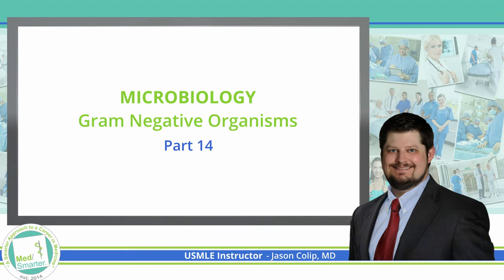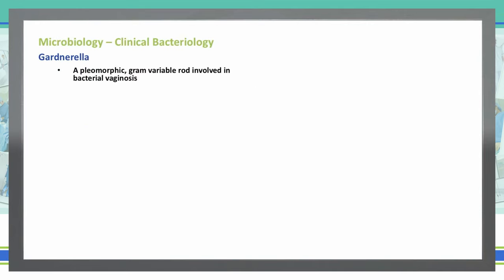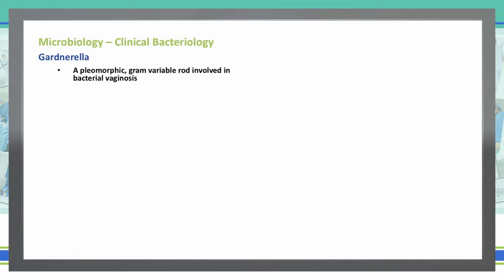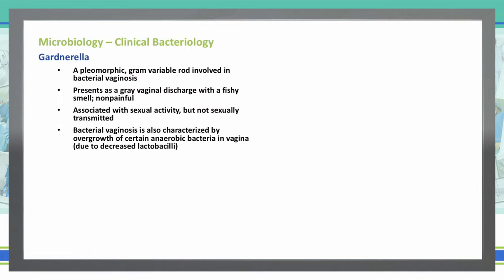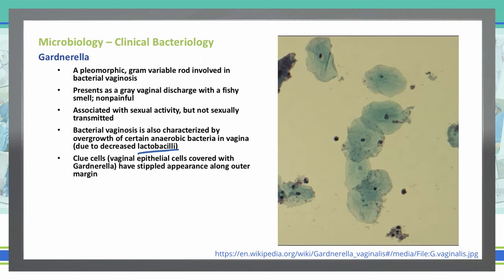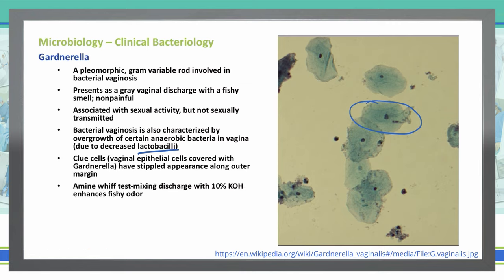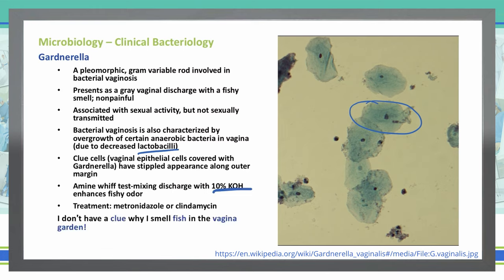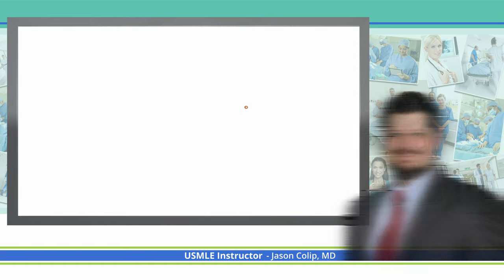Gram-Negative Bacteria | Microbiology | USMLE STEP 1 | Pt 14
Microbiology Gram-Negative bacteria discussion for those preparing for USMLE STEP 1.

The attached video is the 14th part of a multi-part Microbiology series and continues to go over Gram Negative Bacteria, specifically Gardnerella.  We break down the concepts in simple terms in shorter videos so students can focus on the Educational Objective to get a deep understanding of the concept.